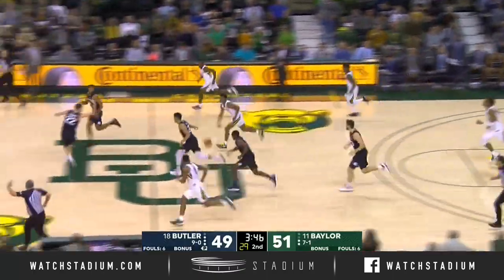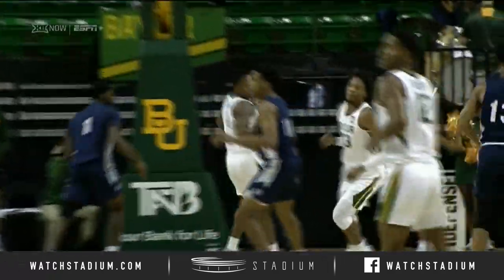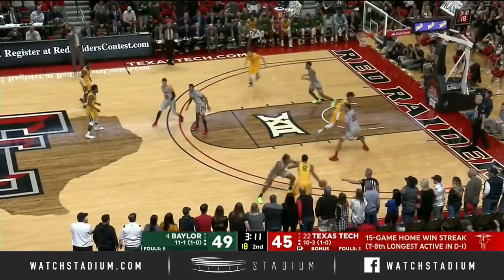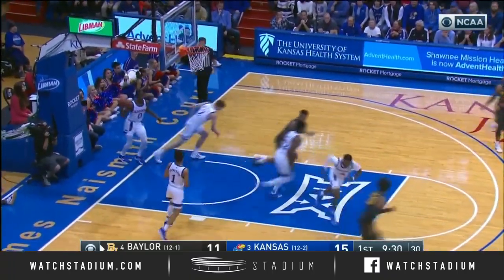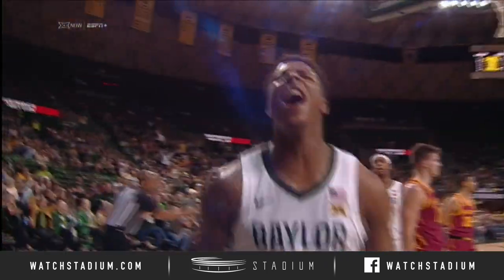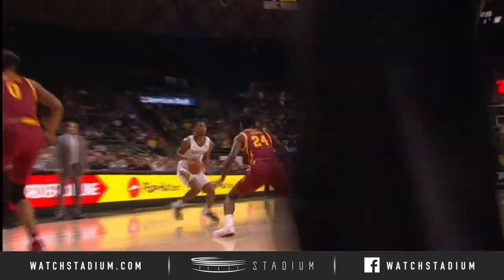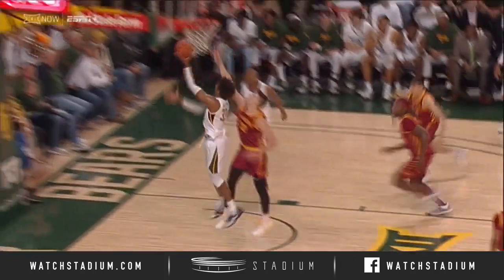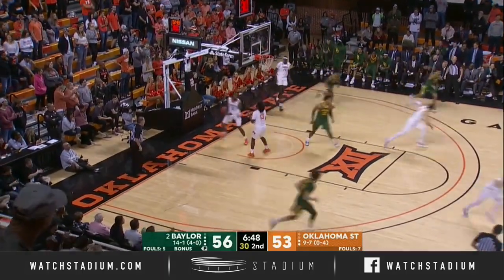Baylor G Jared Butler Best Plays So Far - 2019-20 Season | Stadium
Jared Butler has been the man for Baylor this year, as the sophomore guard leads the Bears in points (16.9 per game) and assists (3.2 per game). Don't miss any of the top plays from Butler's sophomore season in Waco!